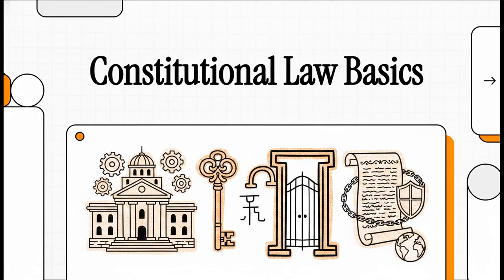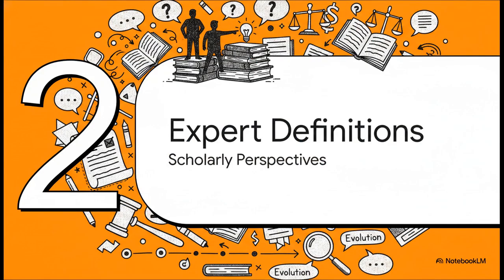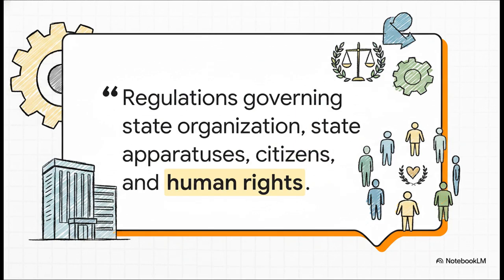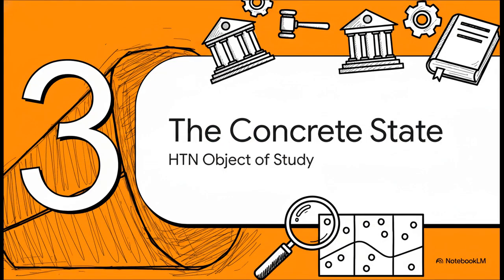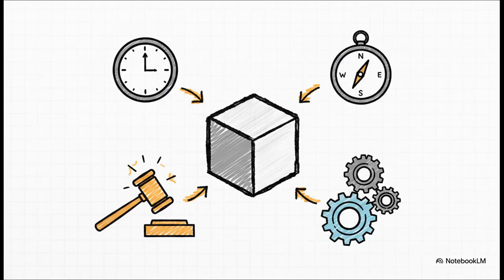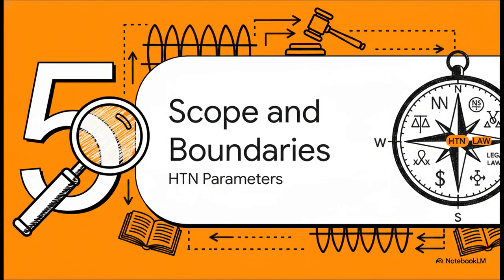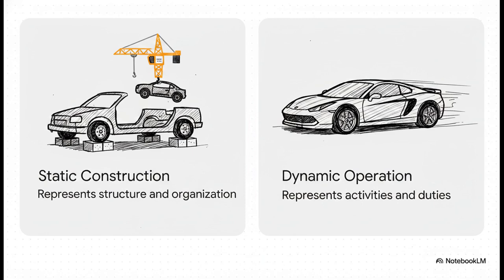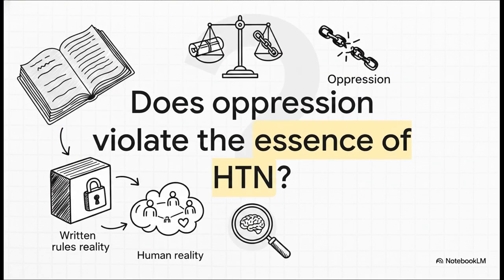HTN02 Constitutional Law Basics